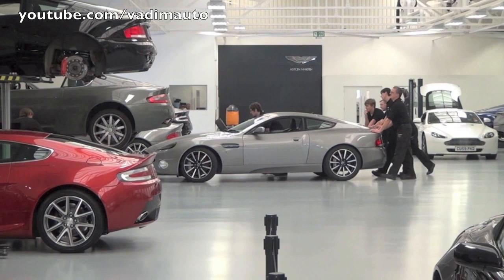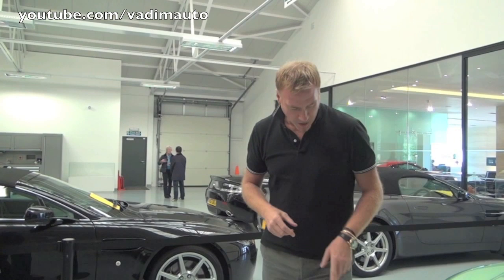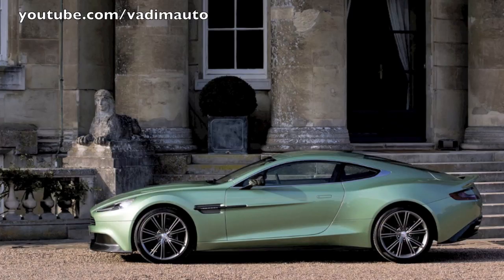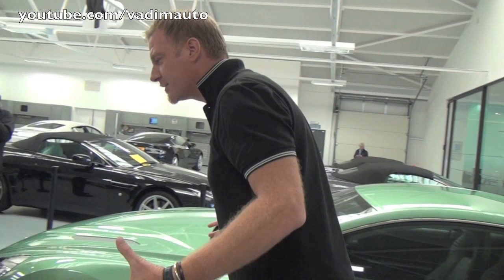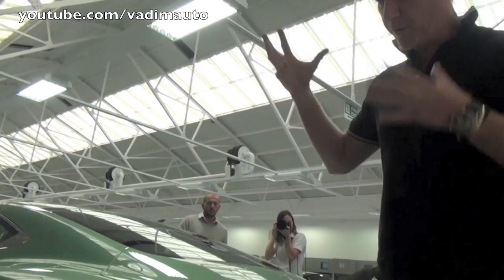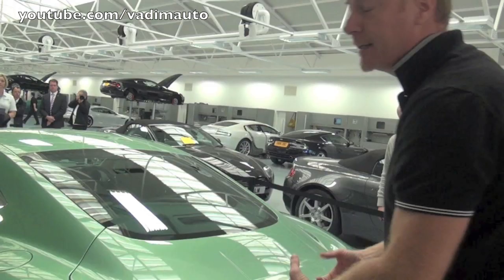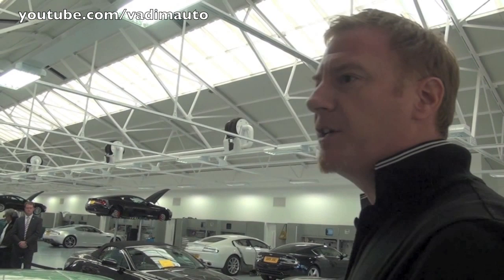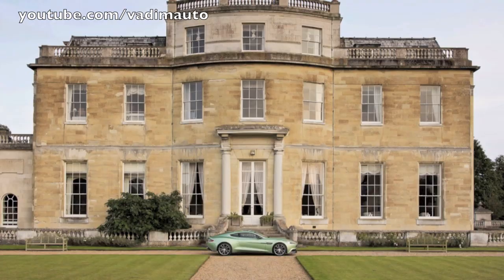New Aston Martin Vanquish 2013, design story present by Marek Reichman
New Aston Martin Vanquish 2013, design story present by Marek Reichman (Design Director)
PRESS INFO:Aston Martin Vanquish: Design

The design team at the company's global HQ in Gaydon, Warwickshire, is led by Design Director Marek Reichman and, together, they have developed an unmistakable visual interpretation of the brand's ethos.

With the exception of the now sold-out One-77 supercar, and limited edition V12 Zagato, the new Vanquish sits atop Aston Martin's model range. Understandably, therefore, it boasts design language derived from the One-77 such as the elegant and flowing waistline, elongated side strakes, curvaceous, taut, form and LED light blade rear clusters, as well as entirely new design ideas such as the remarkable rear Aero Duct. Blending the aggressive lines of the One-77 with the elegant shape of the DB9 and Rapide, the new Vanquish sets the visual standard for today's luxury GT cars.
It has amplified gestures -- in the form of bonnet vents, side strakes and a sculpted roof -- that accentuate the car's extra performance and edgier character. The car has a more assertive stance, yet is not overtly aggressive.

Just as with the exterior, the design team were tasked with redesigning the Vanquish's interior to give it a more complete and high quality finish. The result is an all-new interior that is more roomy, comfortable and luxurious than ever.

Again drawing inspiration from the One-77, the design team have emulated the flowing lines, quality and craftsmanship while introducing significant refinements over DBS to improve ergonomics and usability.

Showcasing the vast selection of materials and finishes that are now available on the Vanquish, the interior trim is available in a wide range of materials including fine Bridge of Weir Luxmil Leather, Semi-Aniline Leather and Alcantara, all expertly hand-stitched by some of the world's most experienced craftspeople.

Elsewhere inside, the new instrument panel is a refinement of the One-77's, with new detailing and improved ergonomics.

The new design is sleeker with a more elegant finish to complement the rest of the interior. It features new elements that convey a powerful and assertive attitude, and a new Driver Information Module (DIM) that the Vanquish shares with the One-77. The new DIM retains the classic Aston Martin style, but with a more futuristic typeface. The digital displays have been revised following feedback from existing owners, now permanently showing a digital speedo and a trip computer, which details the remaining range and the odometer.

Perhaps one of the most striking new interior design elements, though, is the new centre stack with refinements providing a more elegant form that is also more intuitive and accessible for both driver and front seat passenger.

A direct descendent of the One-77 centre stack, the Vanquish set-up retains familiar elements such as the ECU engine start button and gear selection buttons, while introducing a new infotainment system and a significantly more user-friendly design.

The facia trim now stretches down the whole centre stack and is manufactured from a single piece of material, giving a uniform finish with, obviously, no panel gaps.

The user interface has been completely redesigned, with a more user-friendly and ergonomic layout as well as technological updates that make it one of the most advanced in-car systems available.

Aston Martin's trademark glass starter module and gear mode selection buttons have been retained while all-new capacitive glass buttons with illumination and haptic feedback have been introduced for the rest of the centre stack's switchgear.

Haptic feedback is more commonly found in touch-screen mobile phones and Aston Martin becomes among the first significant luxury car manufacturers in the world to use the technology in a series production model.

Importantly, of course, the new car has more space both for occupants, and their belongings in the cabin. In fact the interior of the Vanquish has 140% more storage space than the DBS. The cubby box has been redesigned with a stylish armrest lid and now offers more than three litres of storage space and an integrated USB and AC point for portable devices.

There is further storage space at the base of the centre stack, with more than two litres of storage, generously sized cupholders and a mobile phone holder, as well as additional USB and AC points. Other storage spaces are dotted handily around the car, too, with more than three litres in the door bins and seat pouches alone.

Occupant space grows in all axes versus DBS with, in essence, the interior 'pushed' outward. Legroom is up 37 mm, shoulder room grows 25 mm, elbow room extends by 87 mm while knee room is boosted by 50 mm. All this, as the dash surface is moved forward 20 mm, too.

The Vanquish is available with either 2+0 or 2+2 seating configurations.